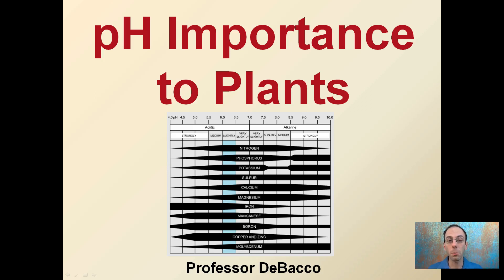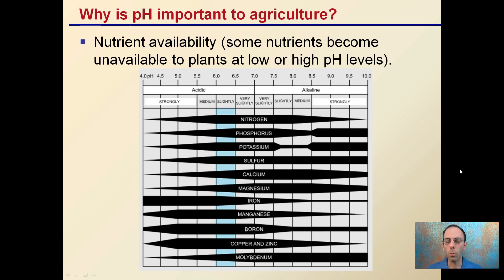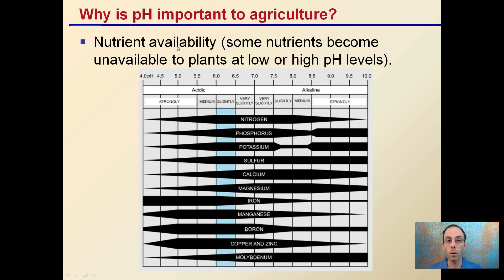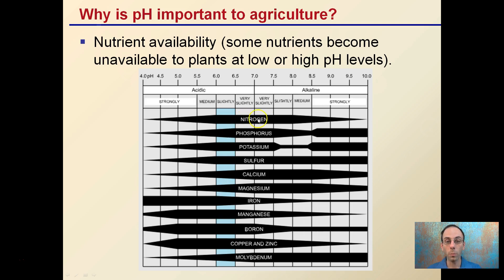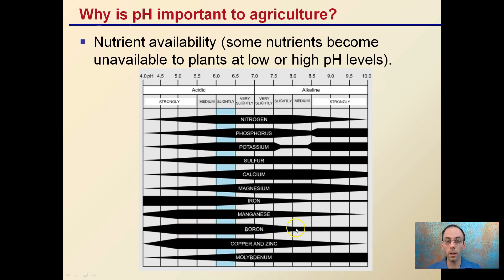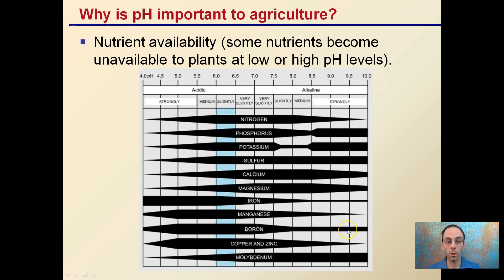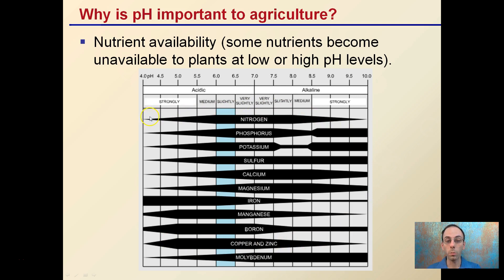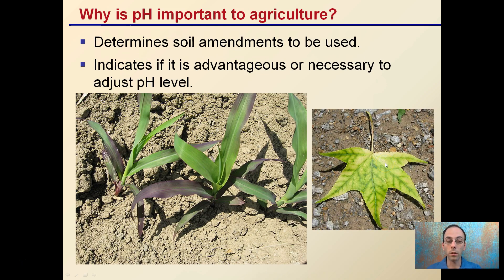pH Importance to Plants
Why is pH important to agriculture?

Nutrient availability (some nutrients become unavailable to plants at low or high pH levels).

Determines soil amendments to be used.

Indicates if it is advantageous or necessary to adjust pH level.

Helpful “Review Sheets” to use while you watch the video can be found at…

“Review Sheets with Answers” so you can check your understanding can be found at…

*Full work cited for "pH Importance to Plants" can be viewed